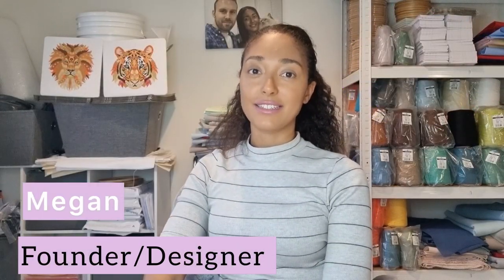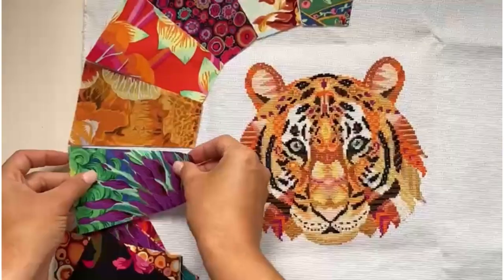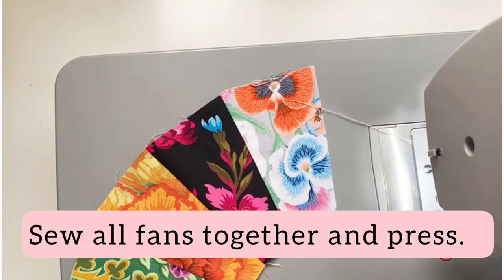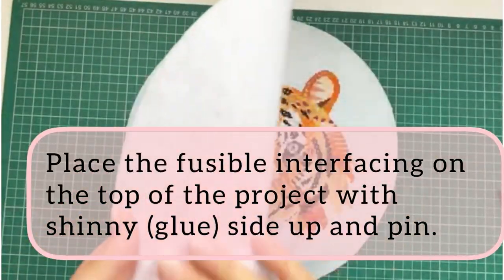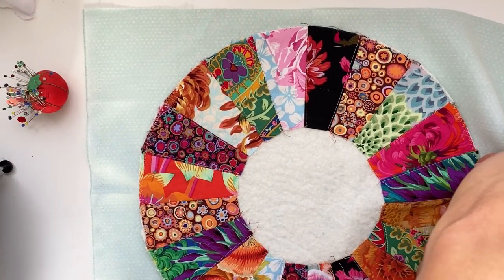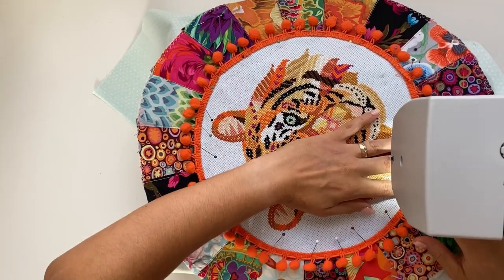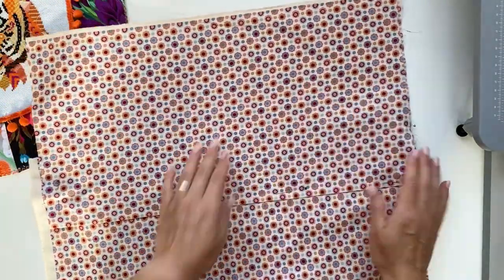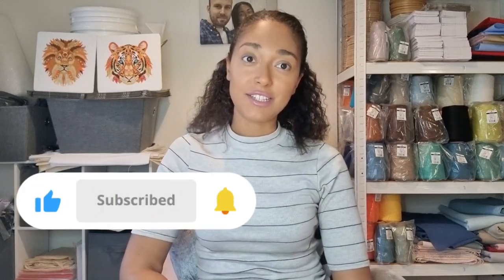Flosstube #1: How to make a Mandala Pillow with your Finished Cross Stitch, Embroidery or Needlework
Equipment:
• Sewing machine
• Cutting mat
• Rotary blade
• Scissors
• 12-inch hoop

 Materials:
• Cross stitch/embroidery
• 20 fabrics cut into 5x5 inch squares
• 3 fat quarters (FQ)
• 18x18 square piece of batting
• 10x10 inch fusible interfacing
• 18 inch inner pillow

Musician: @iksonmusic